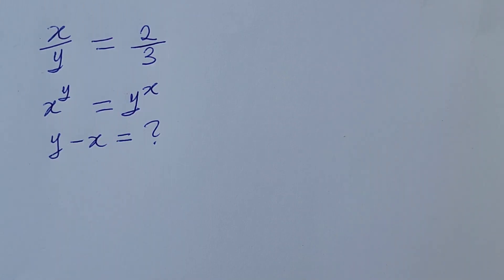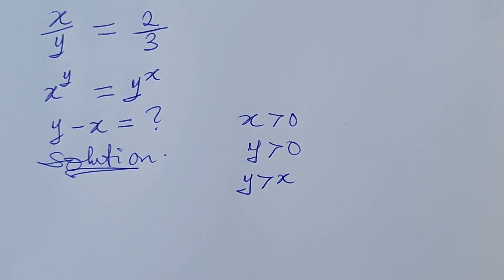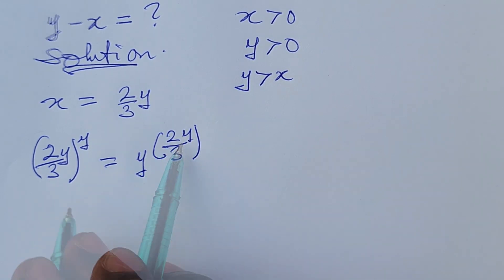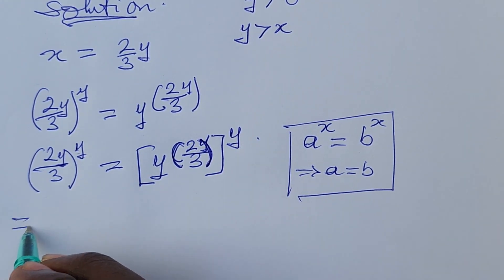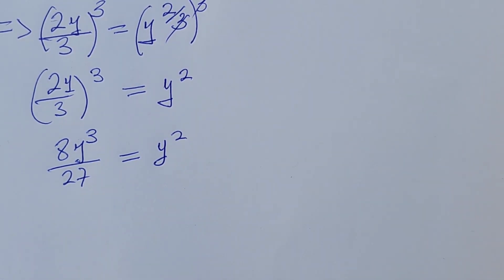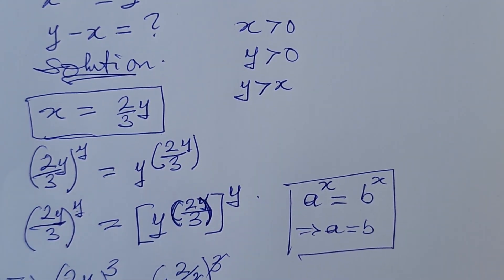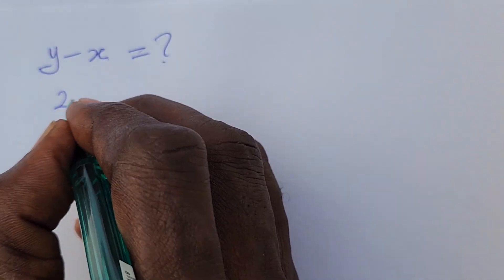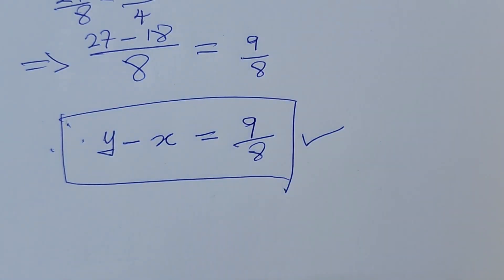Solving Algebraic Expressions | Solving A Class 9 Algebraic Problem In Few Steps.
Hello everyone, just watch how I solve this class 9 algebraic equation with easy in few steps.

Thanks a million my good people.